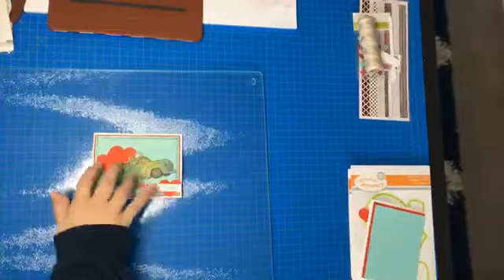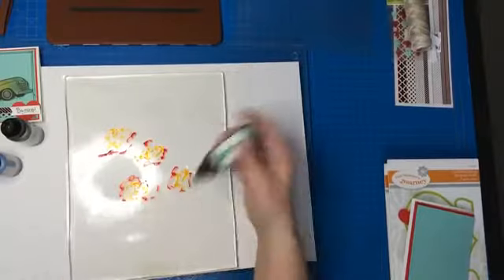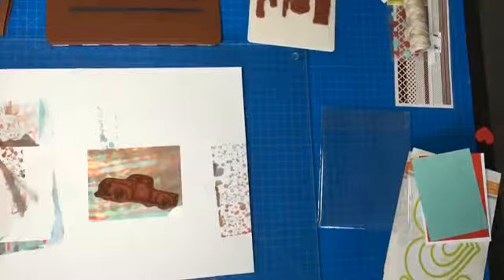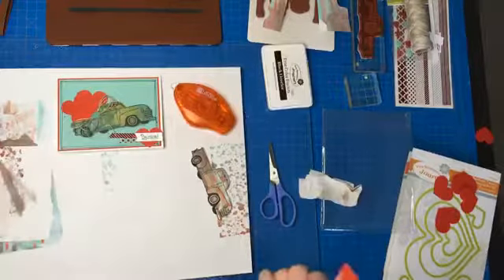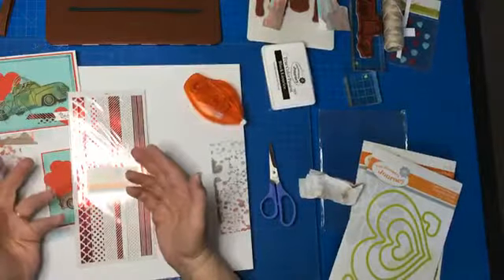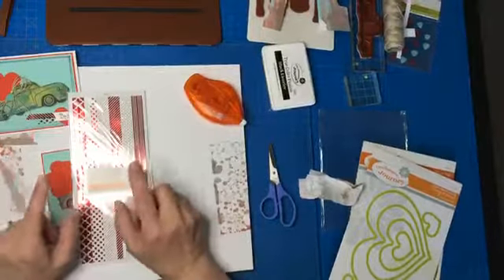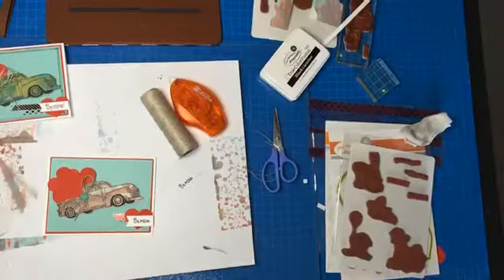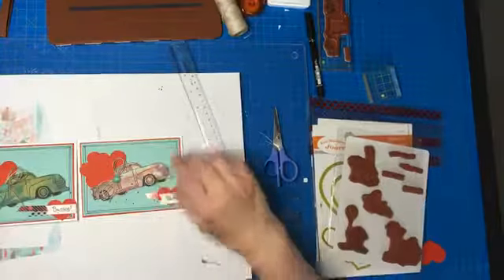Be Mine Valentines Day Card